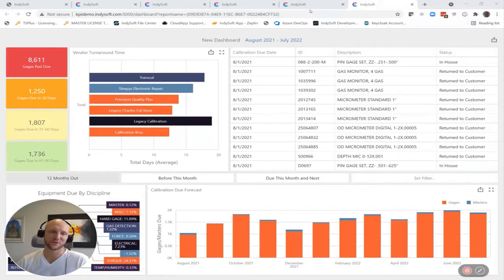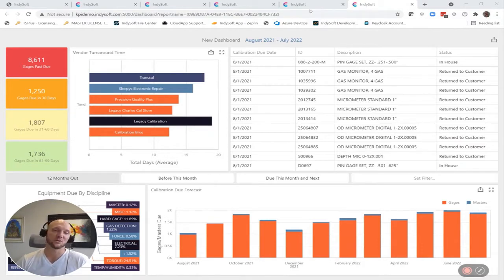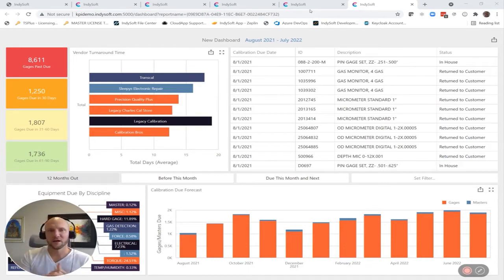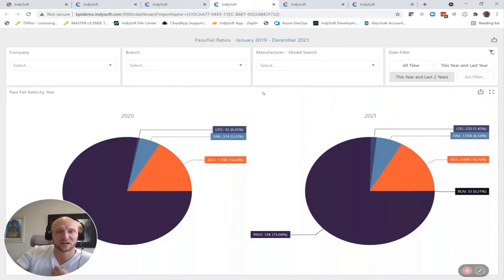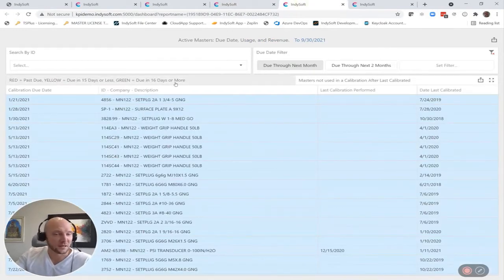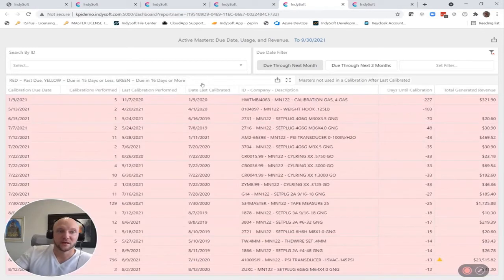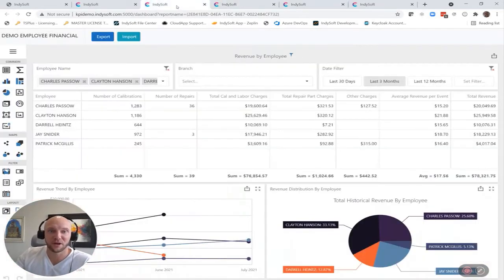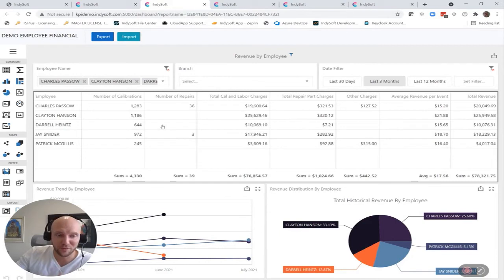Tip Tuesday - KPI Module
This week rather than giving a tip about what is in the existing software we wanted to show everyone that couldn't make it to NCSLI Workshop & Symposium the preview of our product rebrand to Calibrations.com as well as our new KPI module.  We hope you like what you see - coming out this fall!